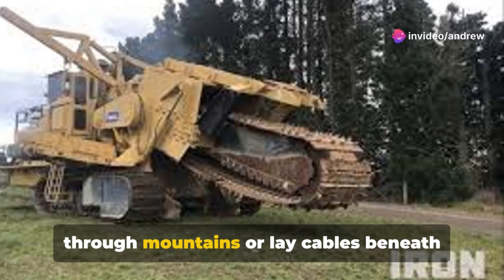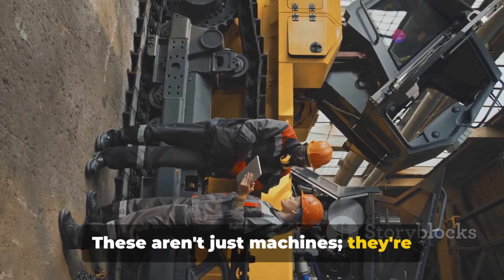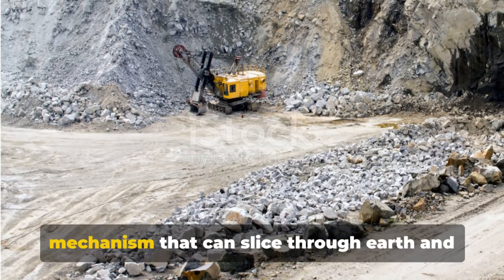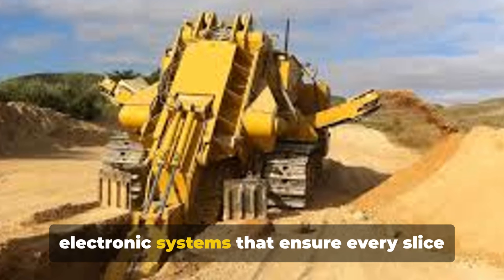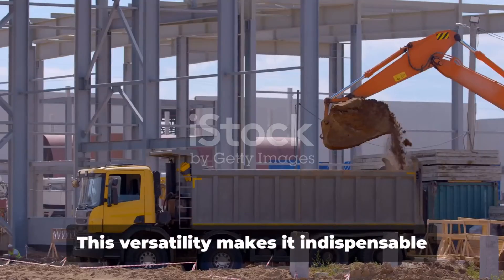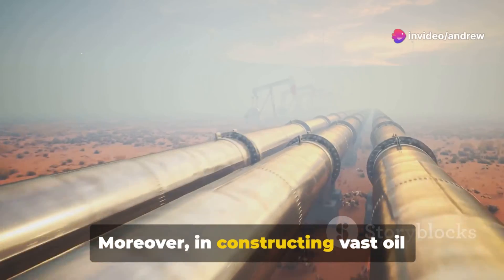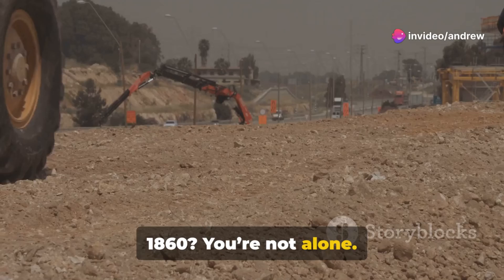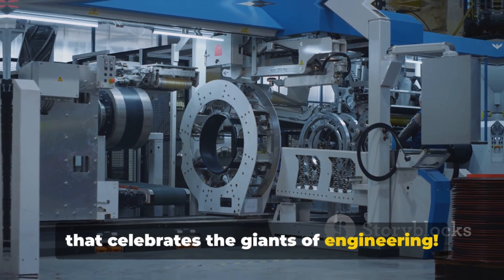Trencor 1860. The world's largest Trenching Machine!!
Welcome to the fascinating world of trenching machines! In this video, we delve into the colossal power of these incredible machines, focusing on the Trencchor 1860 - a true engineering marvel. Join us as we uncover the revolutionary impact of trenching machines on mining and engineering, exploring their immense size, strength, and cutting-edge technologies.

Witness how trenching machines are reshaping the landscape of excavation and infrastructure projects, pushing boundaries and redefining what's possible in the industry. From enhanced efficiency to improved safety and environmental sustainability, these machines are driving innovation and progress like never before.

Whether you're a seasoned professional in the field or simply captivated by massive machinery, this video is a must-watch.